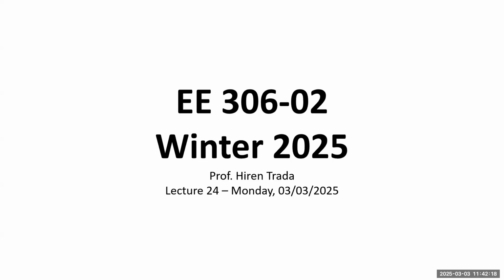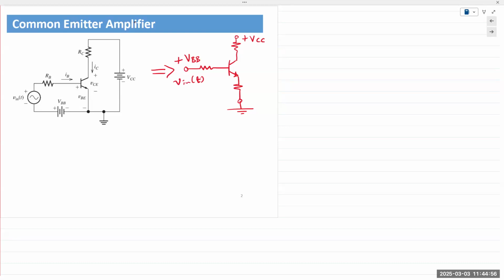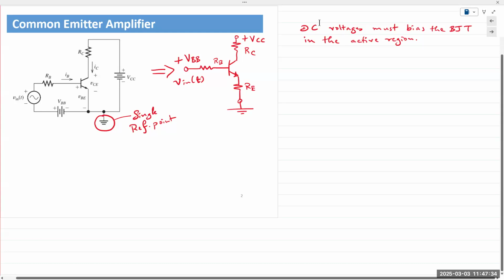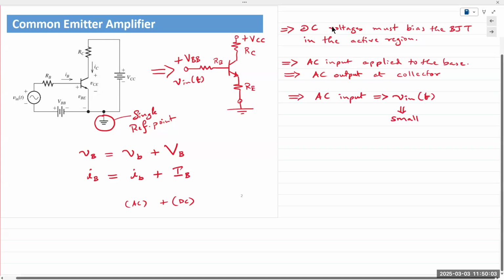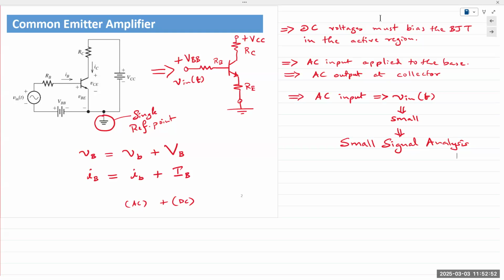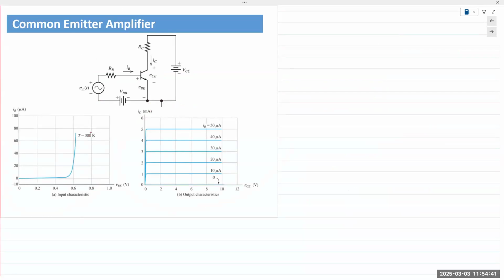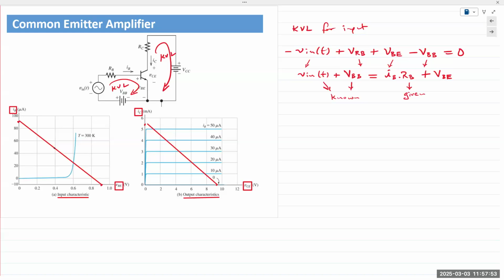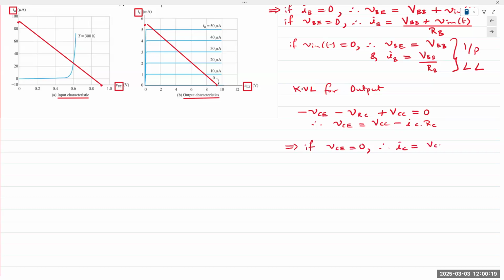EE 306-02 - Lec 24 - 2025_03_03 - CE Amp Load Line